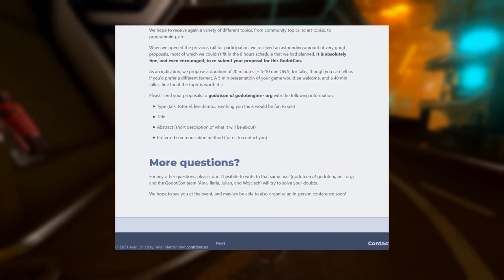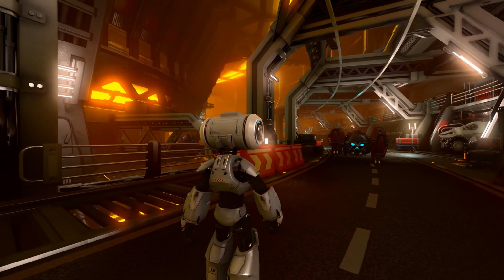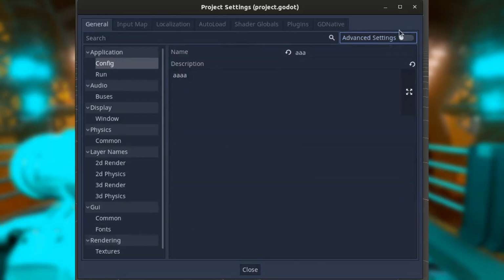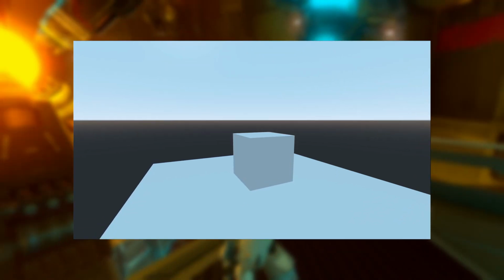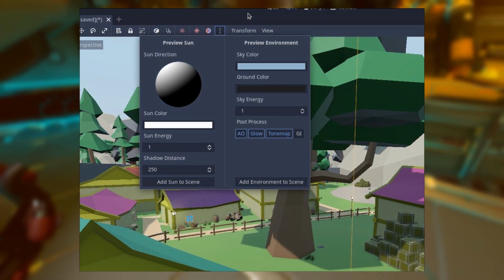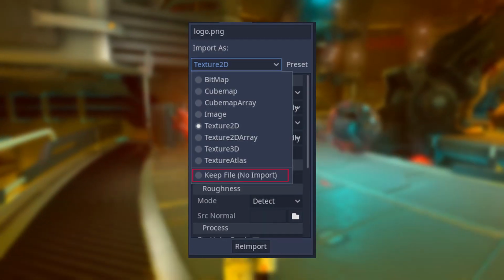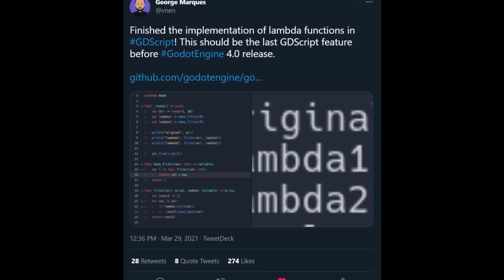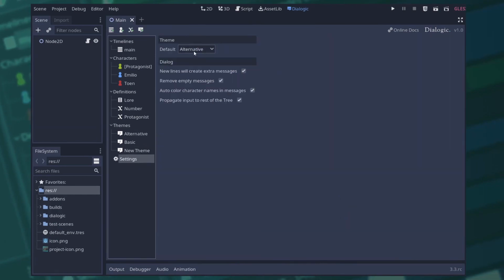HUGE Editor Changes Coming & GodotCon - The Godot Report #4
GodotCon July 2021

Spindle - An Action-Adventure about the Death and a Pig